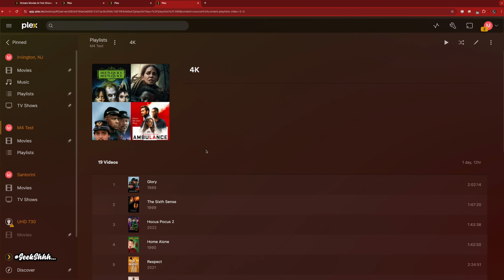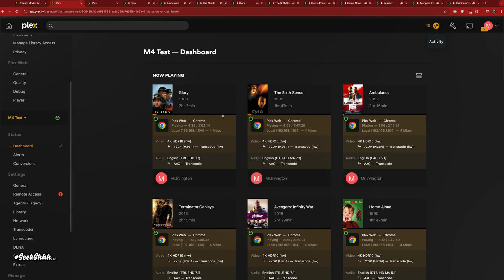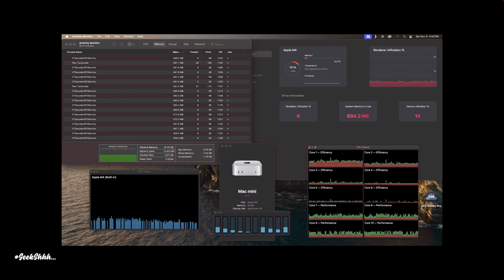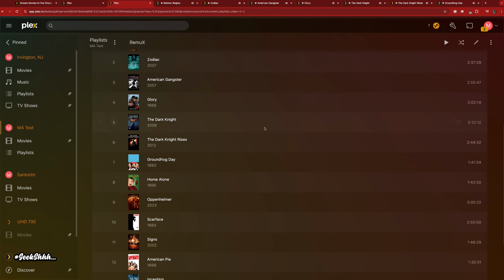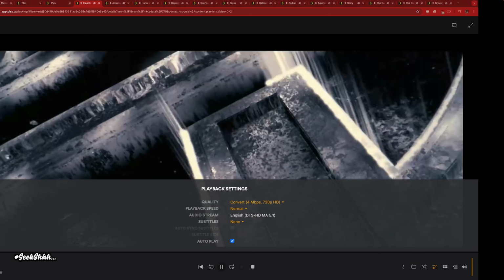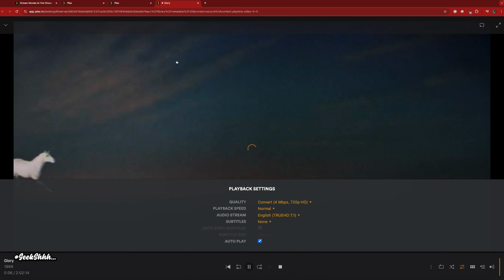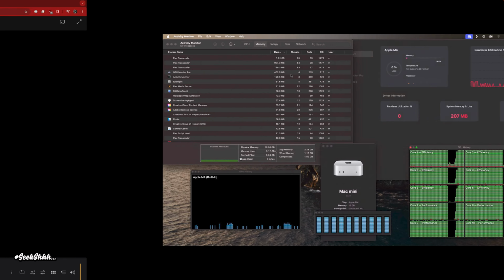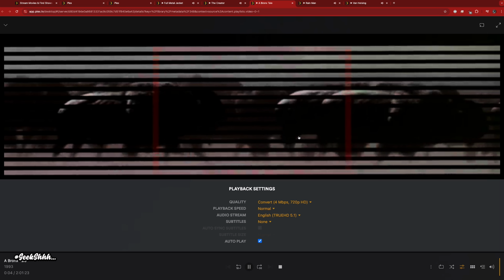M4 Mac Mini 4K Plex Transcode Test! Apple Silicon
*If you appreciate these transcode test and would like to support me in the continuation of future test on new hardware then please consider giving me a 'SUPER THANKS.' 🤑 Any amount helps!*

In this video I will do a Plex 4K Transcode test on the M4 Mac Mini from Apple. These videos are made so that you can make an informed decision when determining the parts you need for your Plex media server build. I chose to no longer have a segment in the video discussing the process I use for the transcode tests. This decision was made to make the videos shorter. Please refer to the beginning one of my older videos for that information. These test are done utilizing TWO computers, one is the plex server test bench(M4 Mac Mini) and the other is my Hackintosh for recording the test.

M4 Mac Mini 👉🏾
M4 Mac Mini Pro 👉🏾

M4 Mac Mini 👉🏾
Canon EOS R 👉🏾
Canon RF 24-105mm 👉🏾
77mm CPL Filter 👉🏾
Video Light 👉🏾
Holding Arm 👉🏾
Light Stand 👉🏾
Rotating Turntable 👉🏾

Desk Set Up:
Monitor 2 👉🏾
Desk Mat 👉🏾
Desk Lamp 👉🏾
Track Pad 👉🏾
Ear Buds 👉🏾
Boom Arm 👉🏾

Timestamps:
0:00 Intro
2:50 4K Transcode test on M4 Mac Mini
15:36 4K Remux Transcode Test on M4 Mac Mini
28:23 4K AV1 Transcode Test on M4 Ma Mini
32:58 Software Transcode Test
46:24 Outro

Movies:
Glory is 57.3 Mbps
Sixth Sense is 17.5 Mbps
Hocus Pocus 2 is 13.9 Mbps
Home Alone is 73 Mbps
Respect is 25.1 Mbps
Avengers Infinity War is 19 Mbps
Terminator Genisys is 17.9 Mbps
Sisu is 25.4 Mbps
Ambulance is 25.3 Mbps
The Nun II is 25.1 Mbps
Focus is 20.8 Mbps
Talk to Me is 21.1 Mbps
The Last Voyage of the Demeter is 25.3 Mbps
Evil Dead Rise is 25.5 Mbps
Aunt-Man and the Wasp: Q is 21.2 Mbps
Indiana Jones and the Dial is 25.3 Mbps

4K RemuX Movies:
Batman Begins 57.3 Mbps
Zodiac 78.4 Mbps
American Gangster 57.2 Mbps
Glory 57.3 Mbps
The Dark Knight 51.6 Mbps
The Dark Knight Rises 60.6 Mbps
Groundhog Day 66.5 Mbps
Home Alone 73 Mbps
Oppenheimer 65.5 Mbps
Scarface 62.9 Mbps
Signs 65.3 Mbps
American Pie 79.1 Mbps
Inception 63.8
In & Out 94 Mbps
The Fifth Element 82.2 Mbps